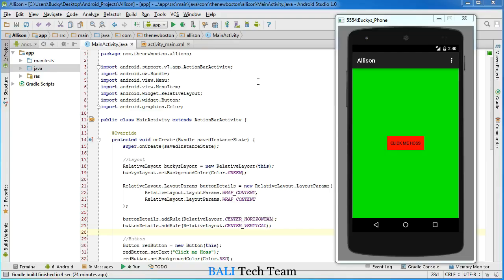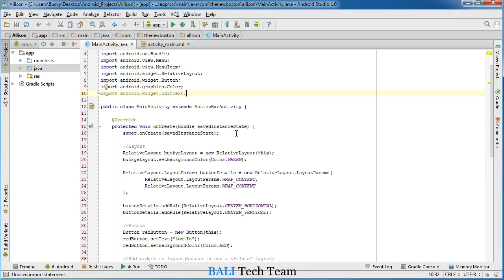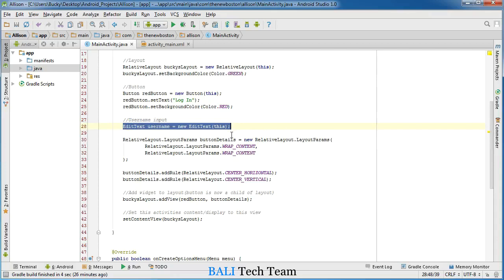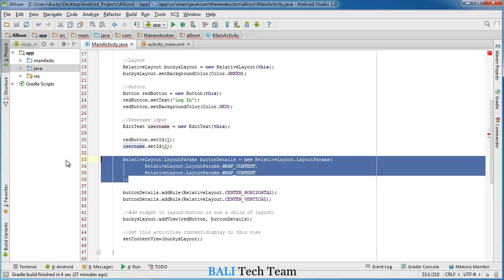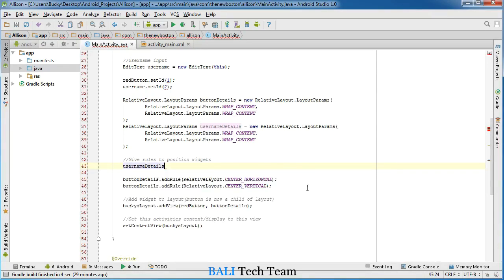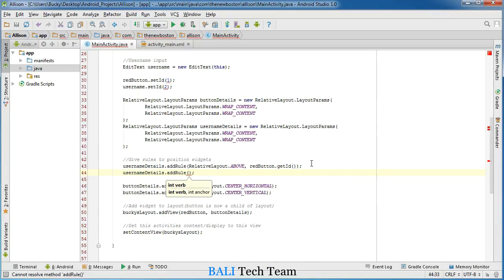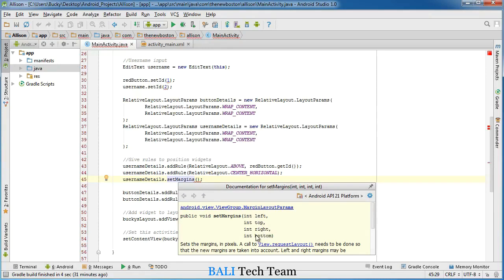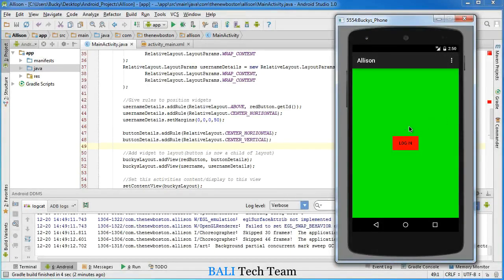Android App Development 11 - Adding More Widgets | BTT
Tutorial: Widgets in Android Studio
Series: Android App Development with Android Studio

Tutorial description:
A widget is a simple application extension that is often part of a larger application already installed on the device. Widgets come in all shapes and sizes, are customizable, and reside on any available Home screen for quick access.

ADDITIONAL INFORMATION

GENERAL INFORMATION